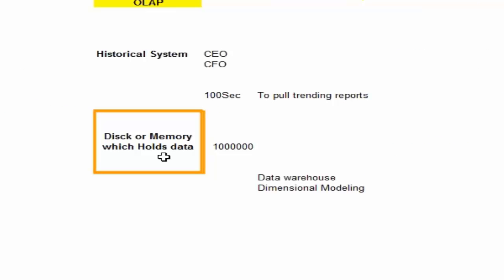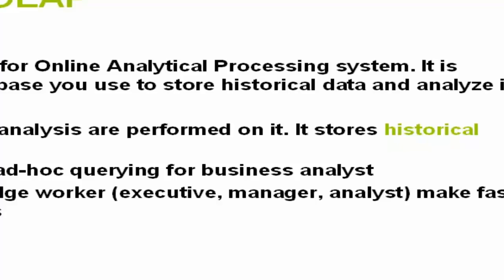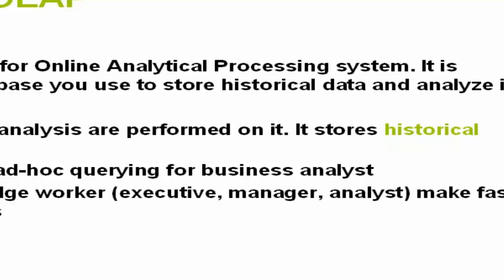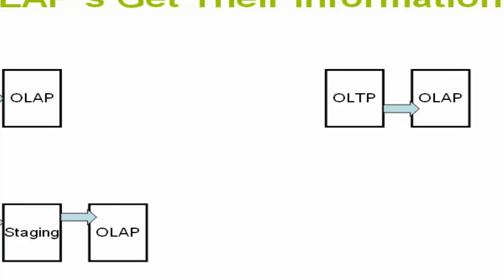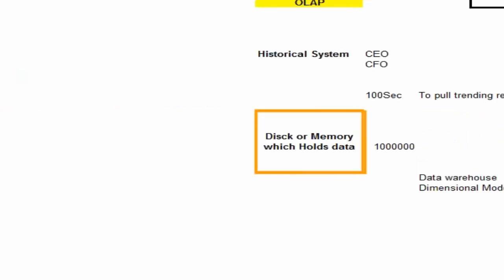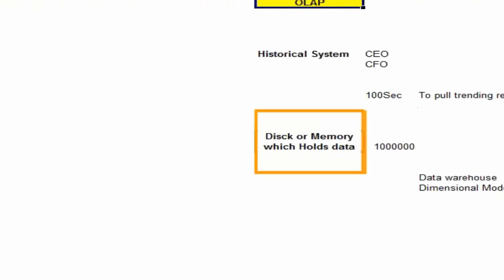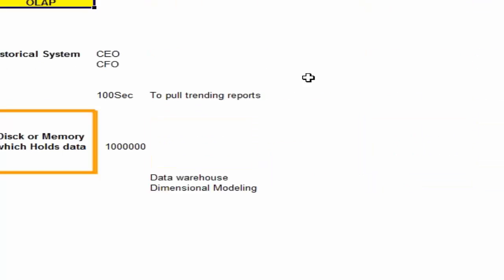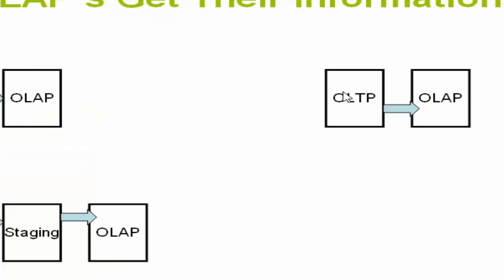ETL Testing Overview / OLAP / Data Ware / ETL Testing Online Tutorial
ETL Testing Overview / OLTP / Data Ware / ETL Testing Online Tutorial

INFORMATICA POWERCENTER 8.X/9.X

• INFORMATICA OVERVIEW

• History of Informatica

• Opportunities of Informatica

• Other ETL tools

• Power centre Administration

• Informatica Power centre architecture

• Power centre components

• ETL Plan

• Power centre Clients

• Designer

• Workflow manager

• Work Flow monitor

• Workflow manager

• Repository manager

• Power center repository

• Administrative tool

• Repository services

• Integration services

• Power center domain

• Application services

• Concept of nodes and grid

• Service manager

• Power center administration console

• Repository Administration

• Creating Repository Users and Groups.

• Connecting to the Repository.

• Assigning Privileges to a Group.

• Creating a Folder

• Folder Permissions

• Creating shortcuts

• DESIGNER

Over view of ETL Extract,Transform,Load Data warehouse ETL Tutorial Session Interview OLTP Data Ware